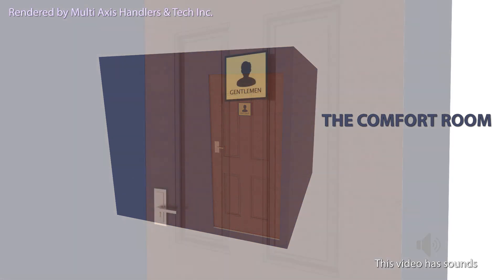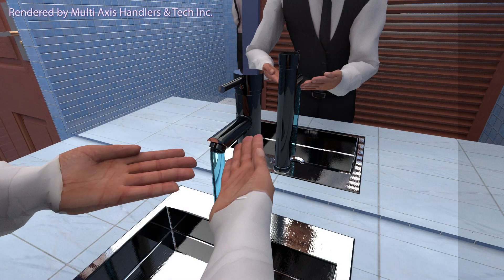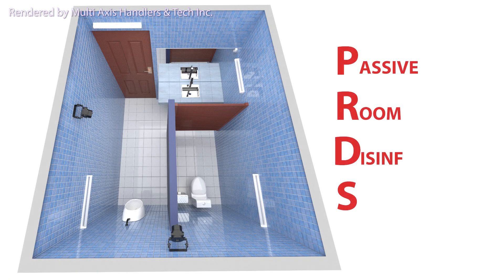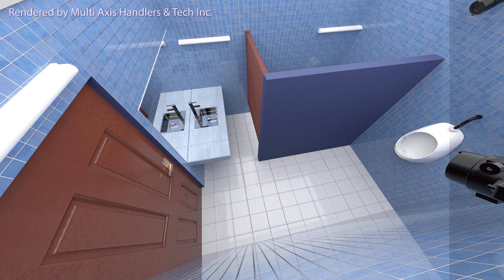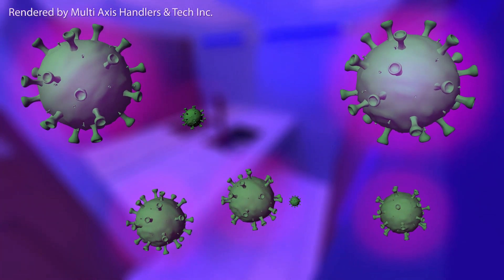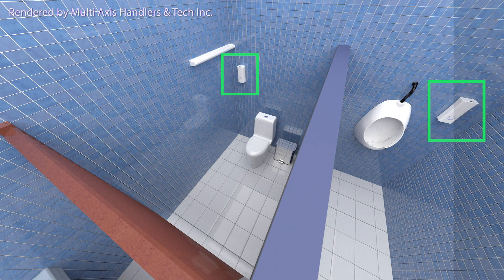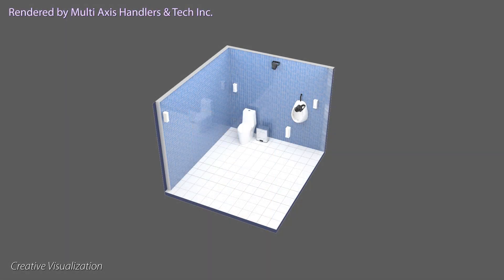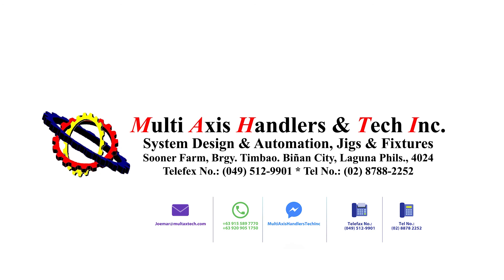Passive Room Disinfection System | 3D Video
The comfort room is the most used facility in any establishment.

This is where people relieve sinuses, sneeze and where we do our personal private business.

This concept shows how we can keep it disinfected while it is unused

This video features 100% Water Based & Organic Disinfection Chemicals.

Lets talk!